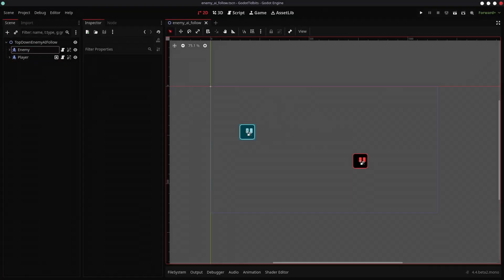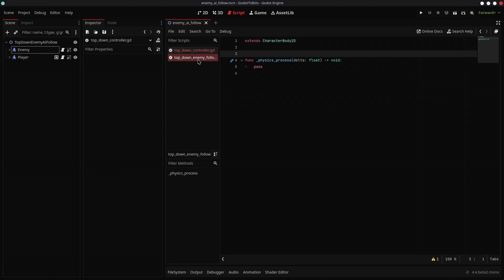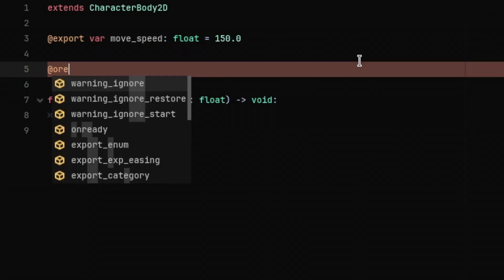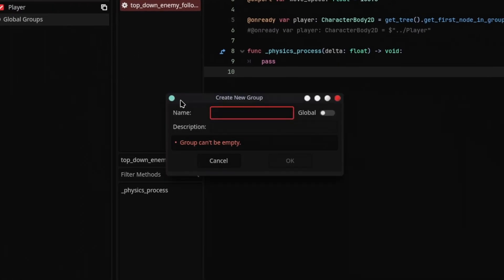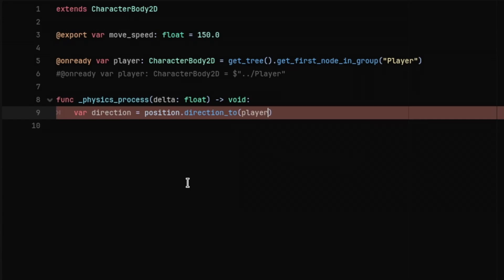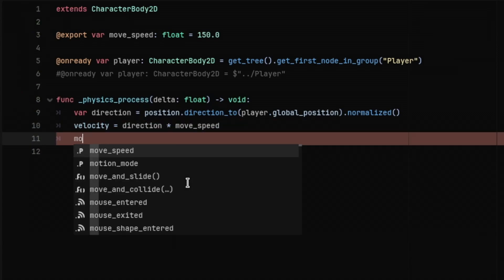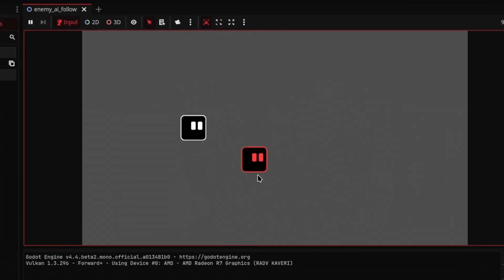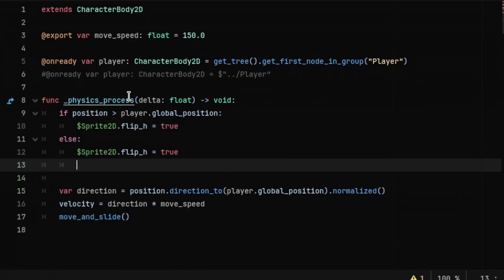How to Make Enemy Follow AI in Godot 4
Hey dudes,
so i have shown how you can make simple enemy follow AI in godot 4. This one is for top down games. Hope this was helpful!